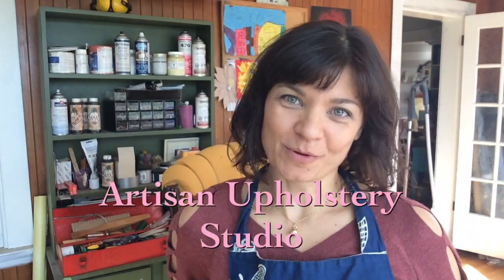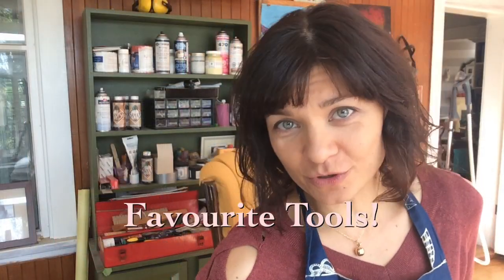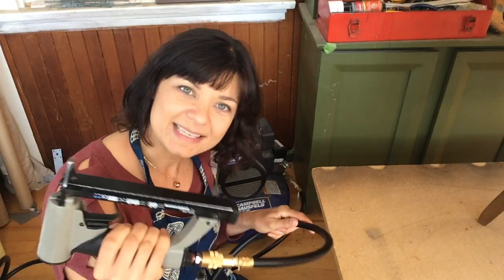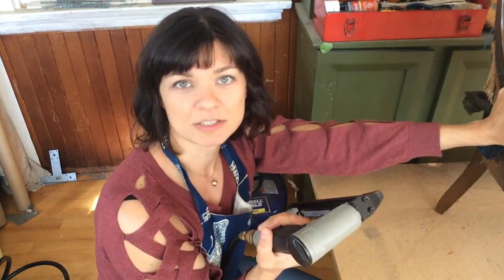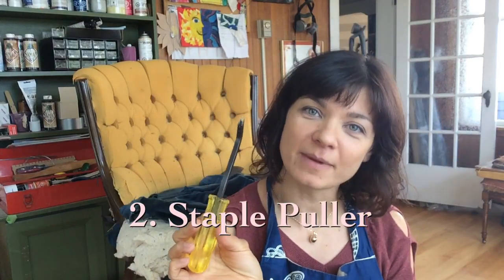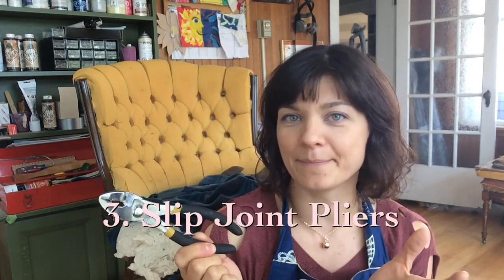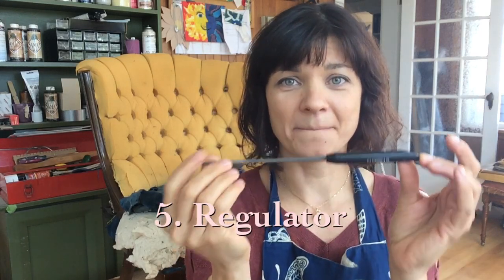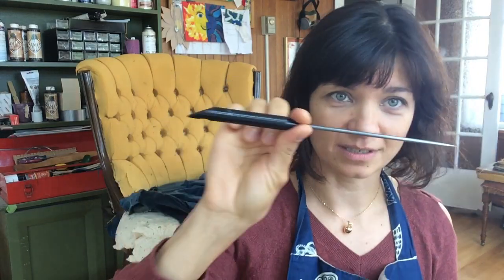Essential Tools for Upholstery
Are you looking for UPHOLSTERY TRAINING ONLINE? My new website is live! will teach you the skills you need to gain confidence in your upholstery career!

I recommend this stapler
These staples are compatible
This compressor is great for small shops and hobbyists
Compressor hose is also required
These fitting will be required as well

I recommend these scissors

Save your hands!! by using this amazing stripping tool
These carbide blades are compatible and will last a long time for staple cutting

My son developed this awesome game, check it out!

Aimee lists her essential tools for the Upholstery trade.